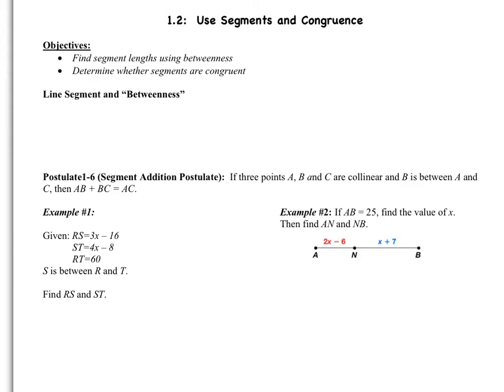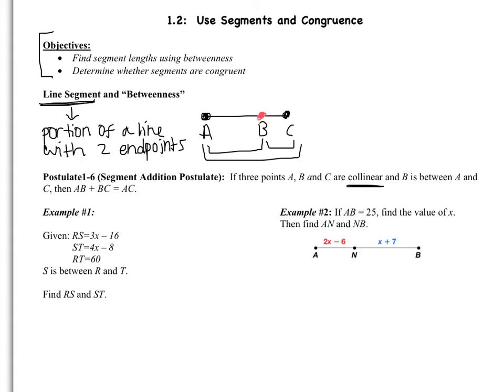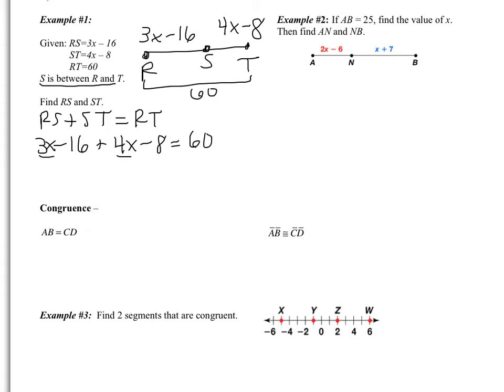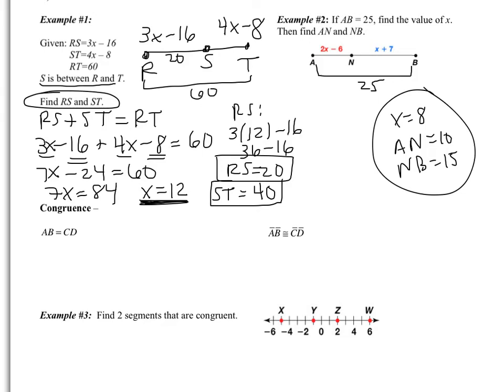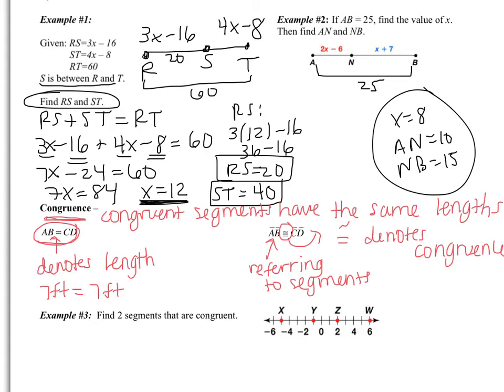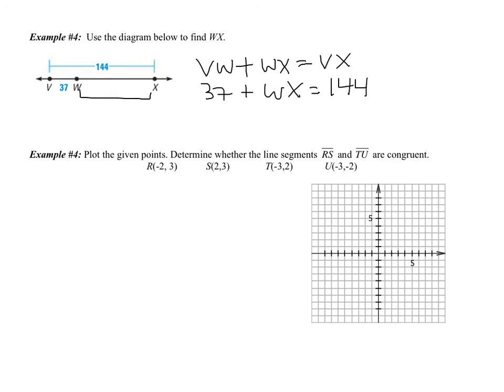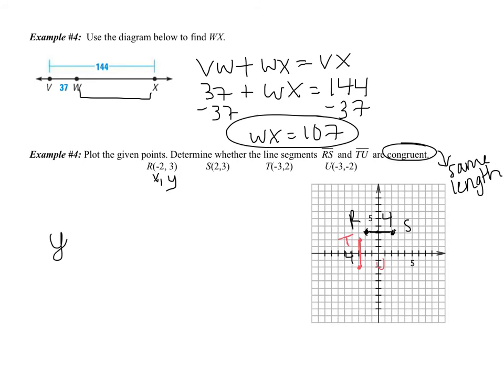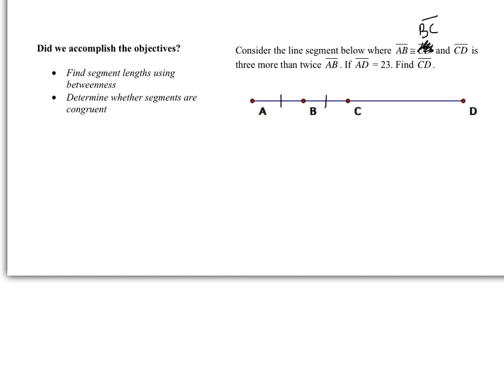1.2 Use Segments and Congruence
Find segment lengths using betweenness
Determine whether segments are congruent